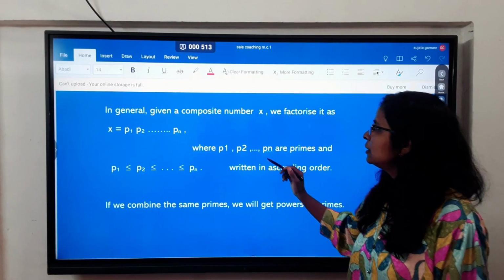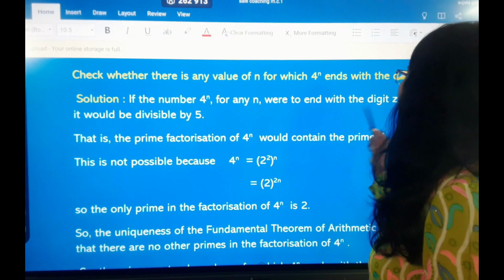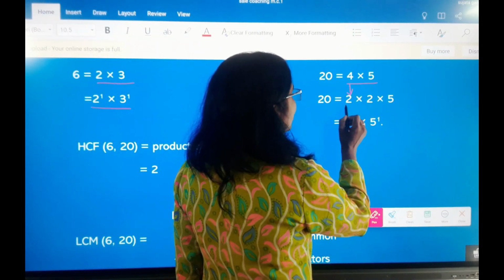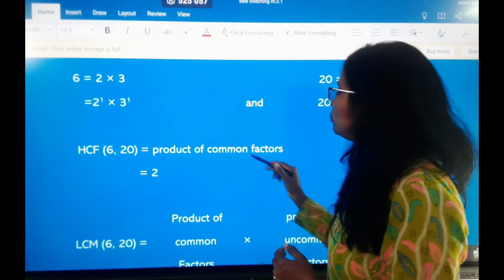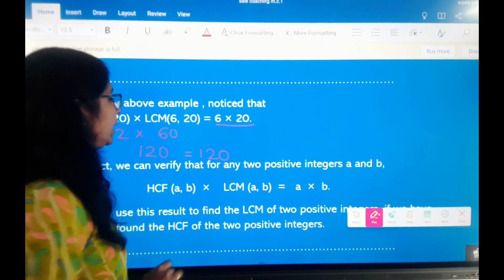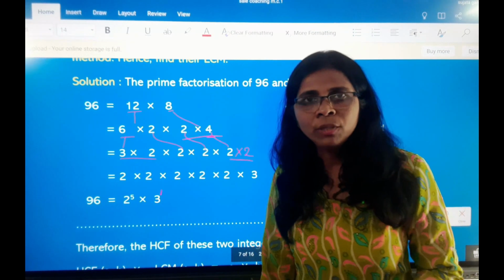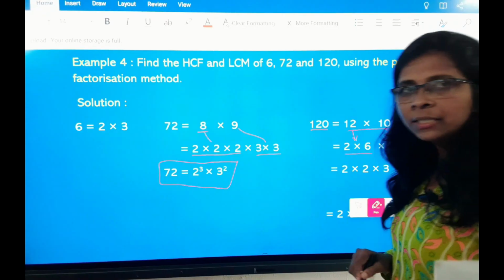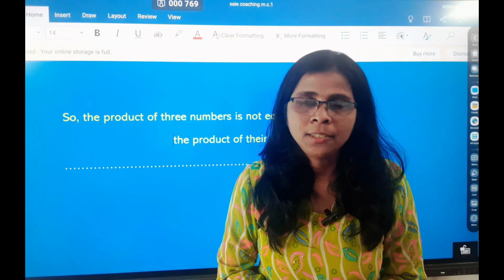| Class10 ncert maths | ch.1Real Numbers | uniqueness of funda.Th.of Ari.| LCM | HCF |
We cover class 10 th ncert & ssc (algebra -geometry ) maths text books with easy & quick way to understand  by making our own notes ,our own ideas ,our own strategy .We trust students mental & physical power .They could make   maths   Very Very easy  by watching our “class10 ncert ssc maths with sujatag “.Clear out the basic concepts.

About chapter…chapter 1..real numbers…lecture 2
We cover
uniquenessoffundamentaltheoremofArithmeticby generally&bysolvingsomeexamples
clearbasicconceptsof HCF&LCM